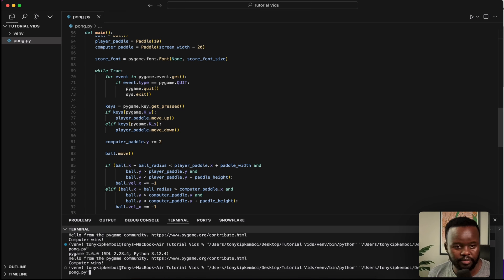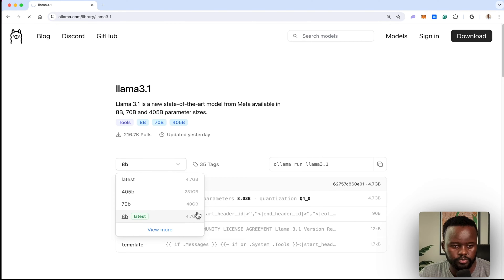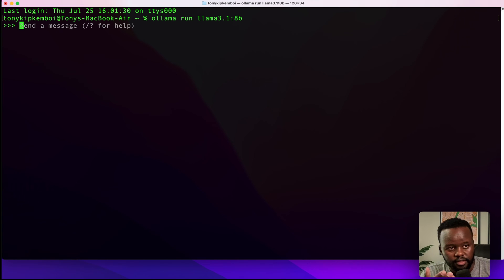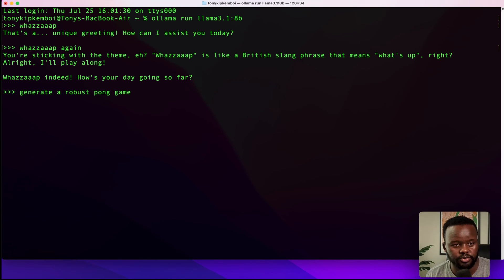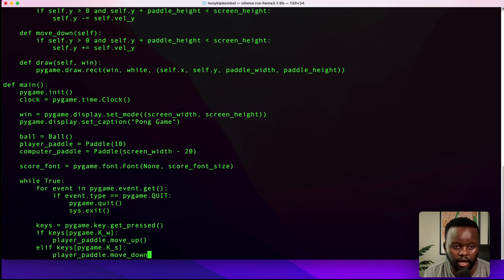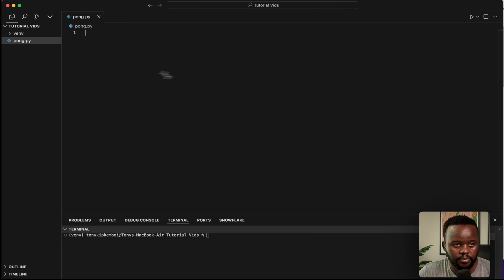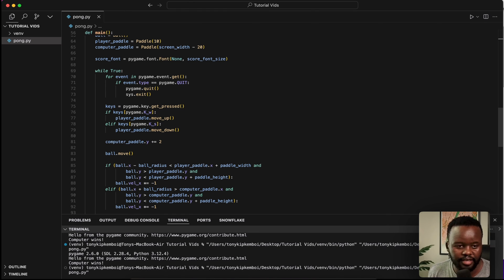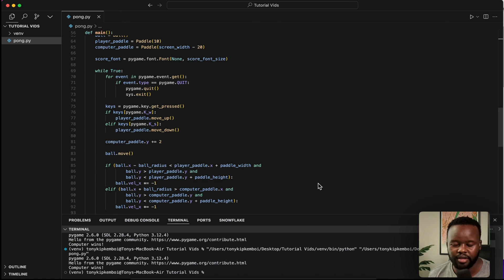How to Install and Run LLAMA 3.1 8B model on your LAPTOP with OLLAMA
In this video, we'll walk through setting up Ollama and pulling the new Llama 3.1 8B model!

TIMESTAMPS:
0:00 - Intro
0:34 - Download Llama 3.1 8B from Ollama
1:22 - Chat with Llama 3.1 8B locally
1:50 - Create a Python pong game with Llama 3.1 8B
3:16 - Run the Python pong game
4:35 - Outro